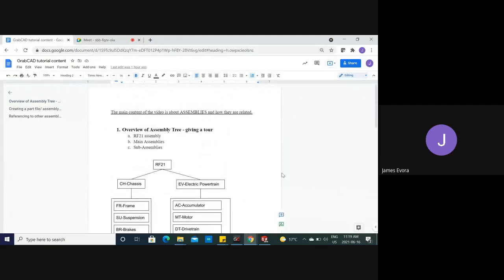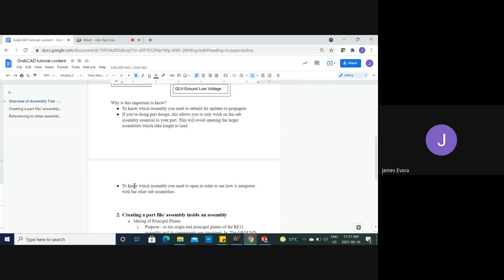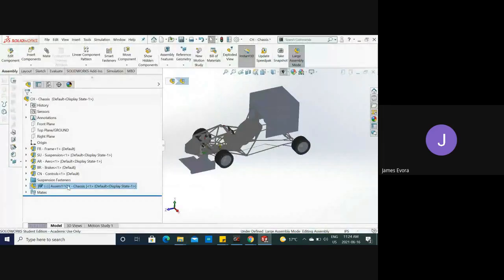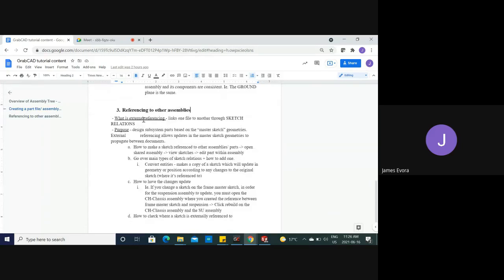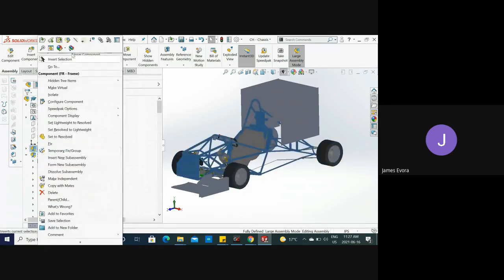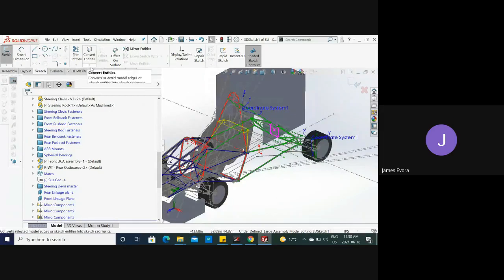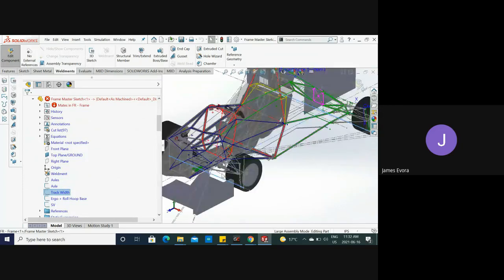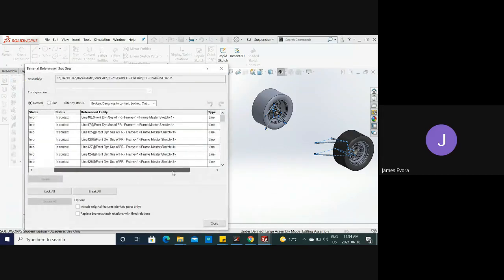GrabCAD Tutorial - Part 2 (CAD Assembly)